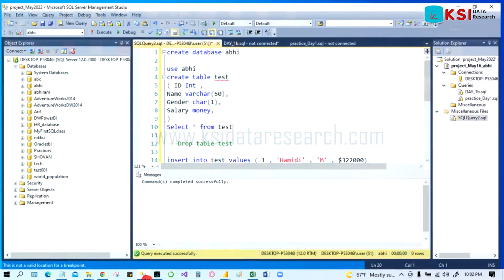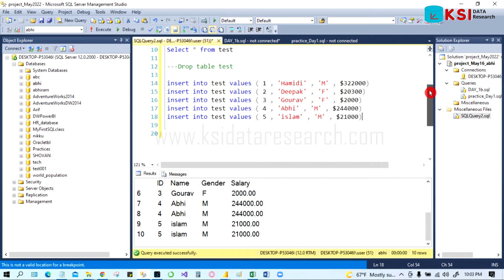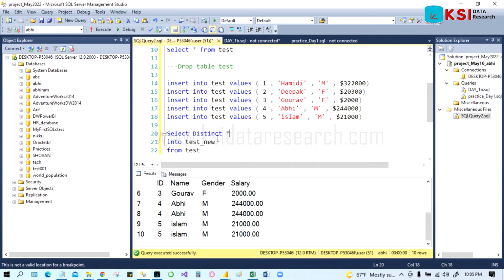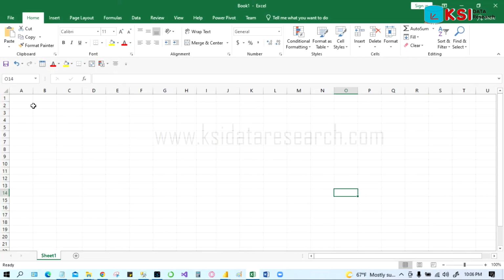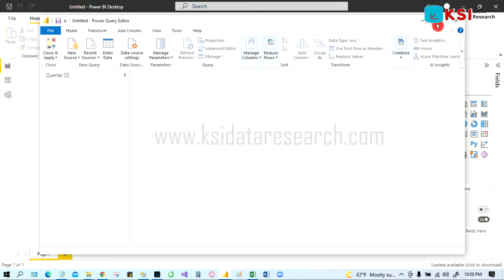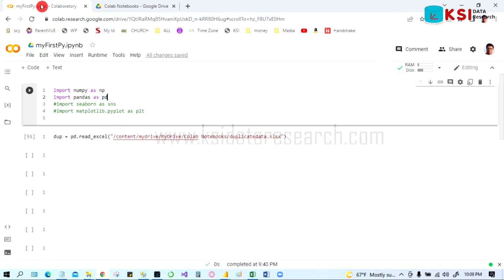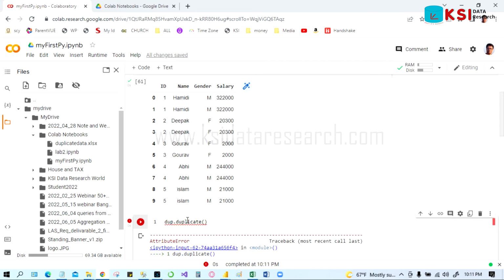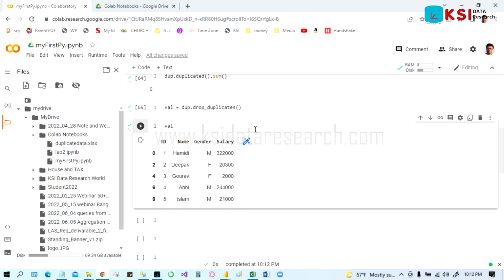Duplicate Data Removing from the Table [Data Cleansing]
In this video, I have shown, how to cleanse Duplicate Data using SQL, Power BI, Excel and Python